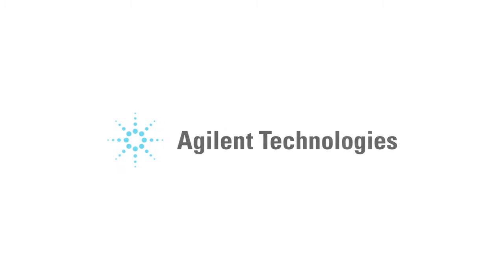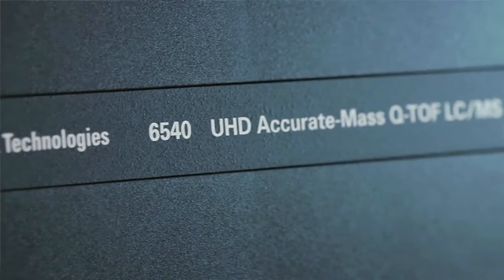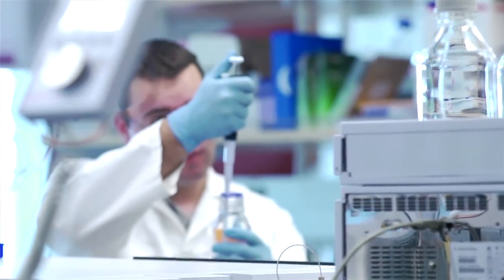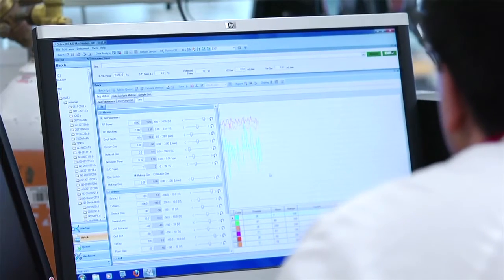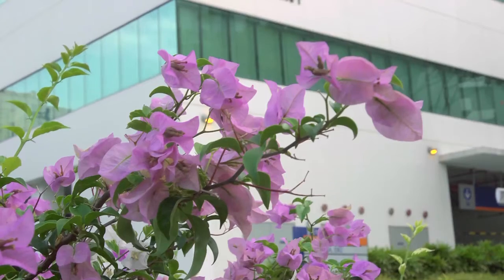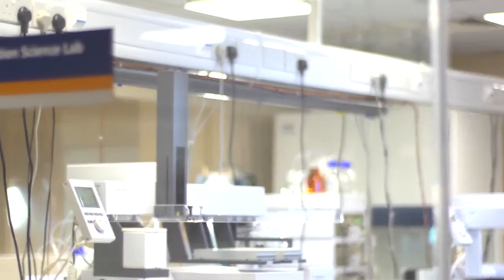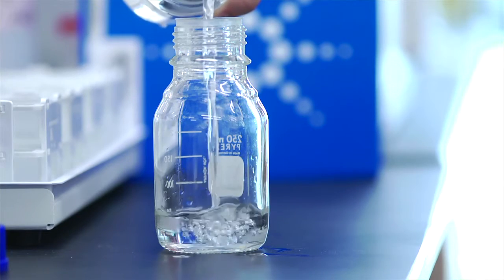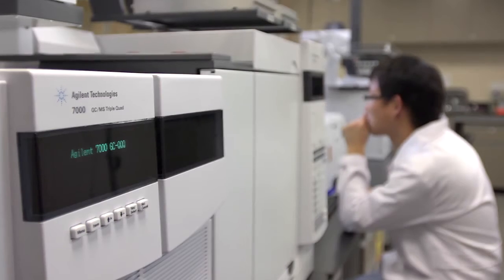Agilent Dr. Snyder Arizona